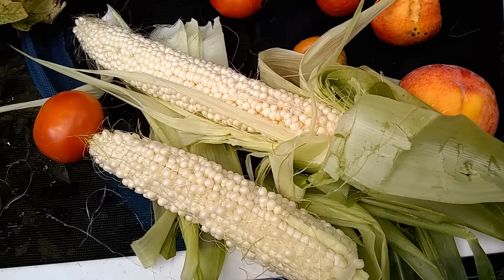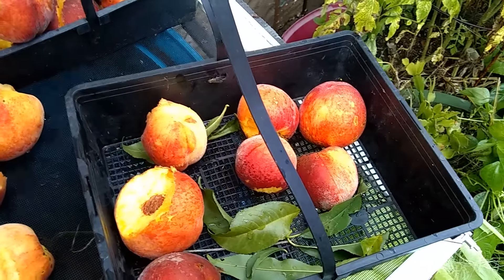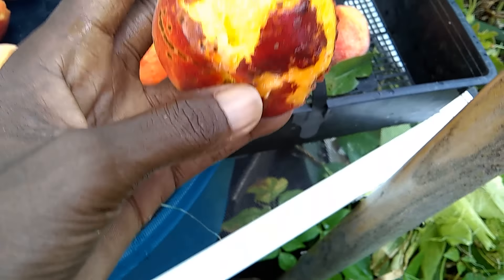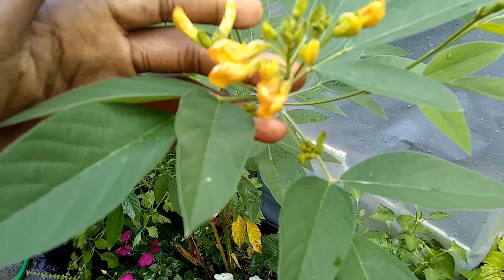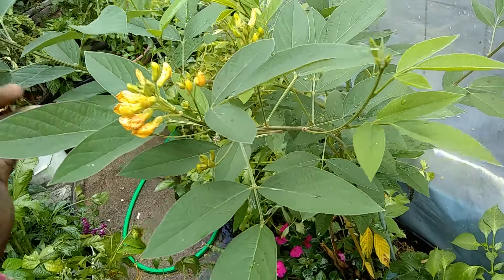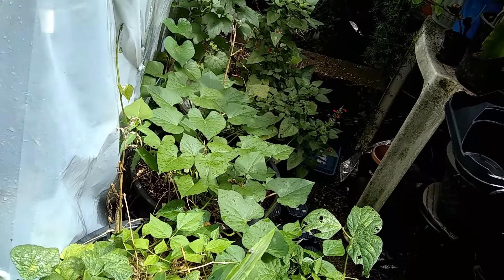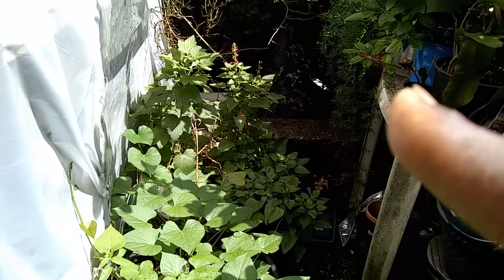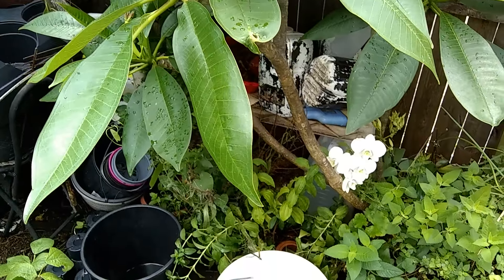8/4/2018: first Country Gentleman corn +peaches going bad after a week of rain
In spite of the fact that my peaches have a few bad spots on them I will still put them to good use. These are all the good peaches left on the tree.